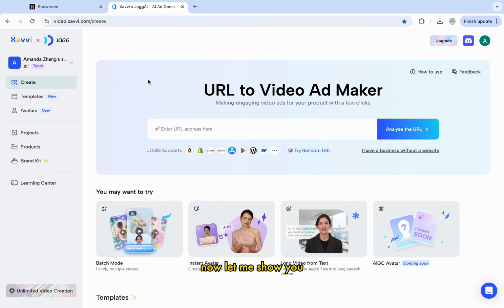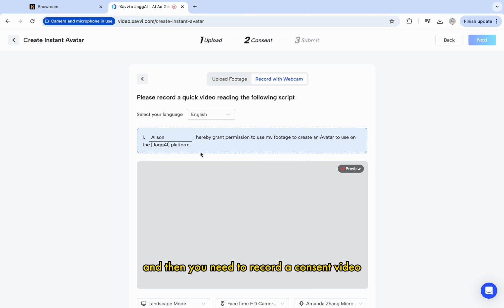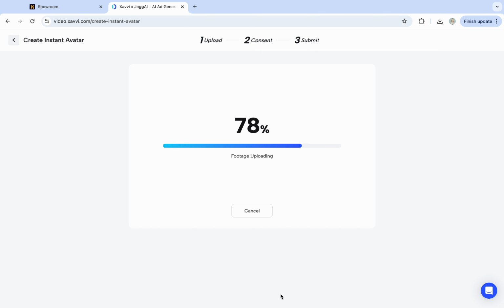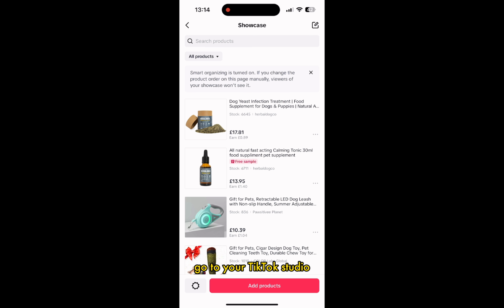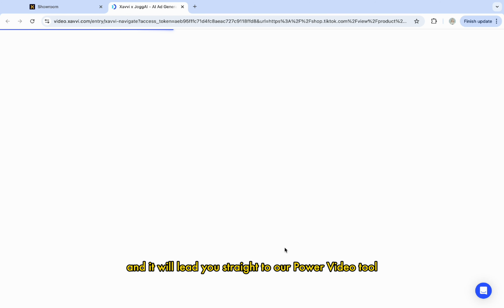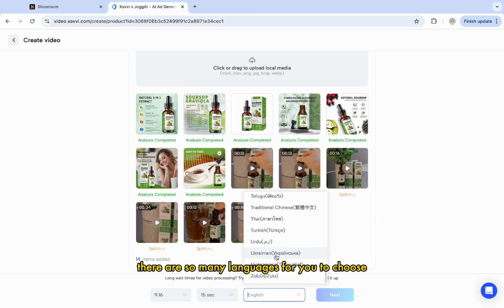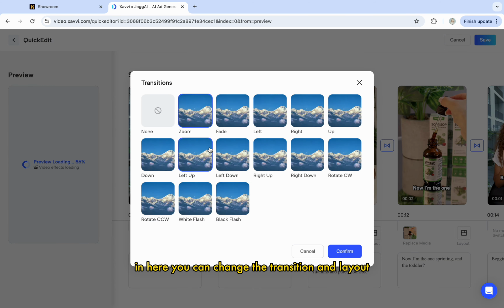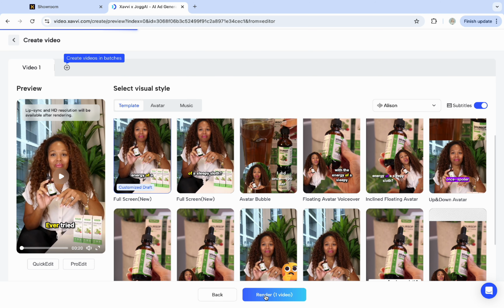Power Video Tutorial for Creators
Quick tutorial for TikTok Shop creators. Learn how to use Xavvi GPT Power Video app and start selling through the showroom.xavvi.com platform. Three videos in 15 minutes to post 100 videos a month and secure yourself a nice passive income.